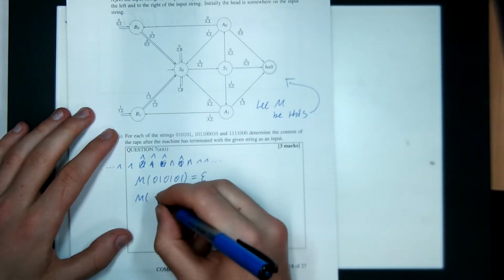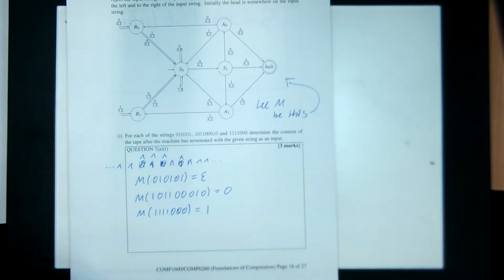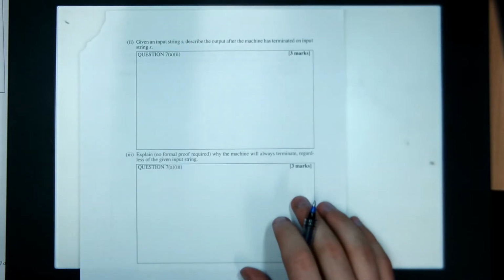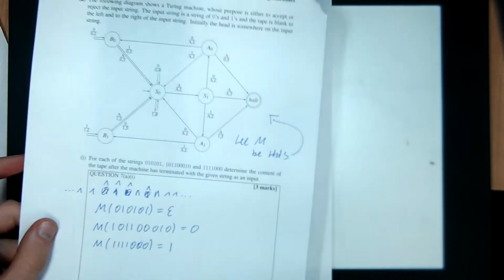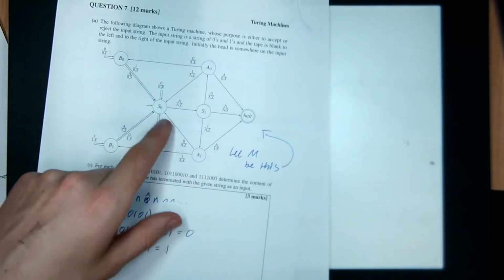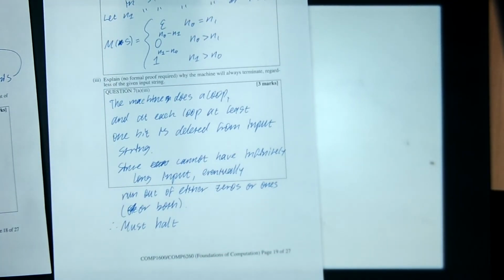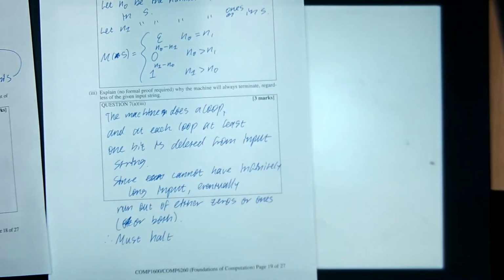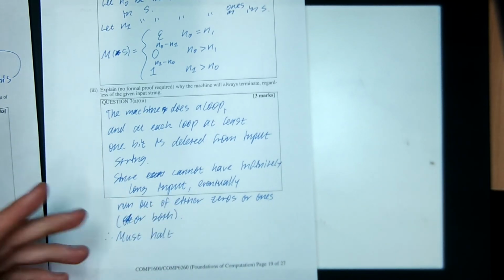2018 Exam Q7a